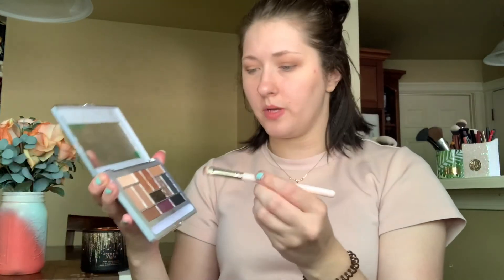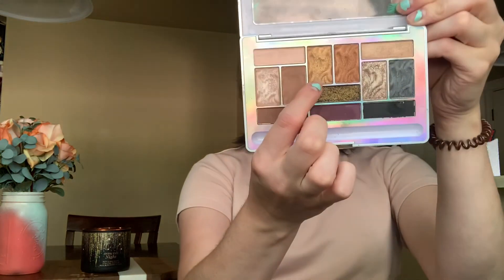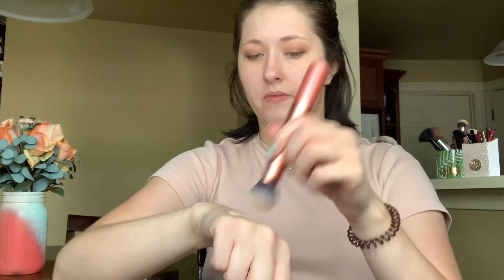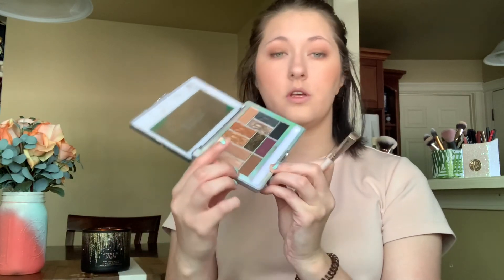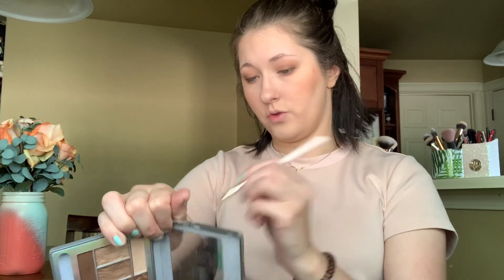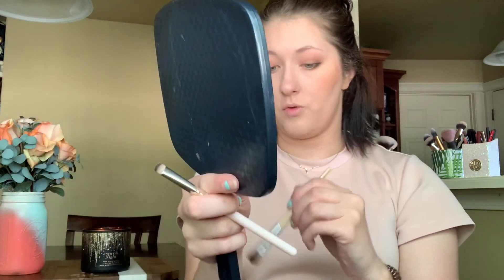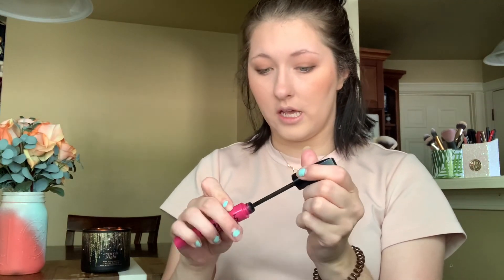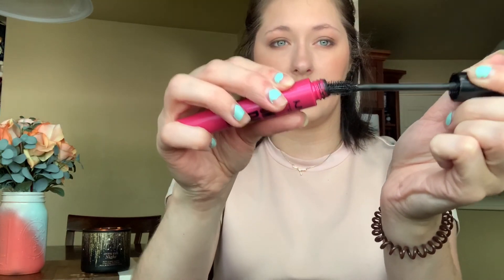Playing with some old makeup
When you have a lot of makeup like me sometimes things get put to the side. I pulled those things out today and that’s what we are going to be playing with. If you want to see my last video

Products used:
Physicians formula sultry night butter eyeshadow palette
ELF16 hr camo concealer
NYx on the rise volume mascara
L’Oréal age perfect powder blush - mauved
Maybelline brow ultra slim pencil
Maybelline sensational lipstick - spicy mauve
Morphe continues setting mist